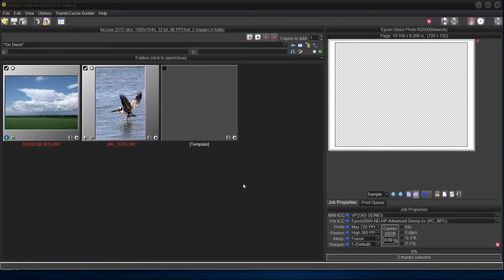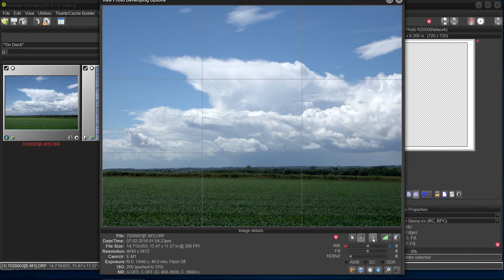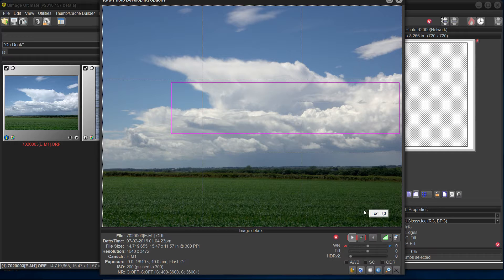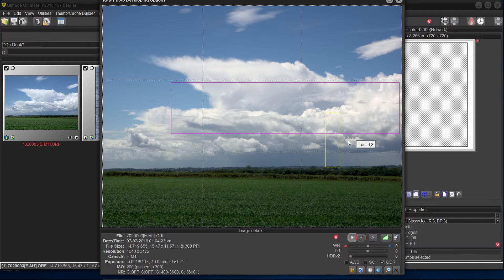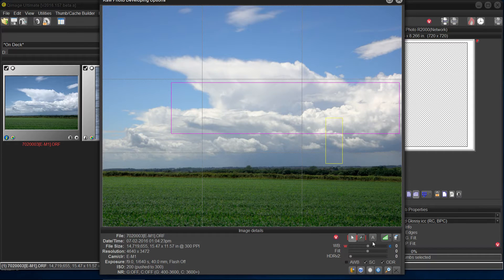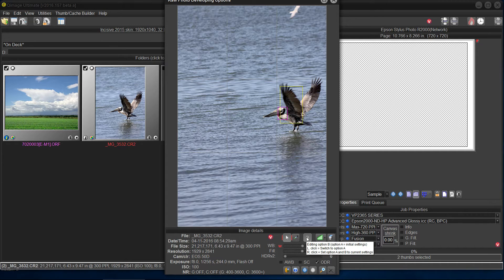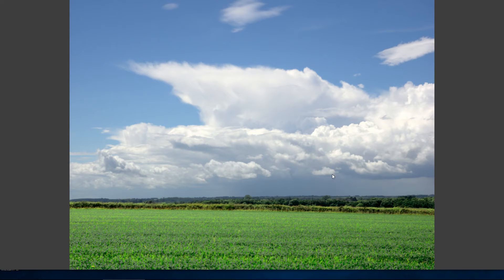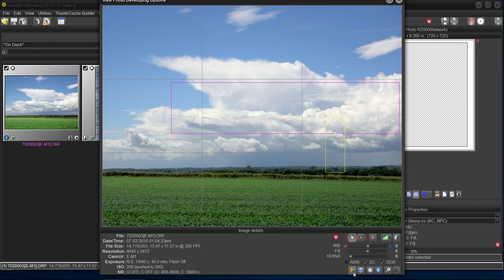Qimage Ultimate's NEW A?B comparator